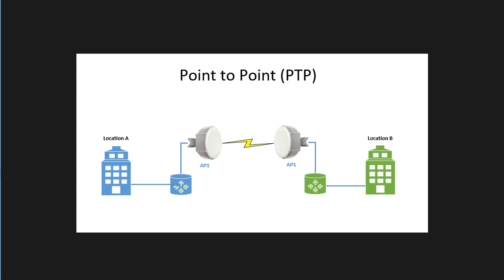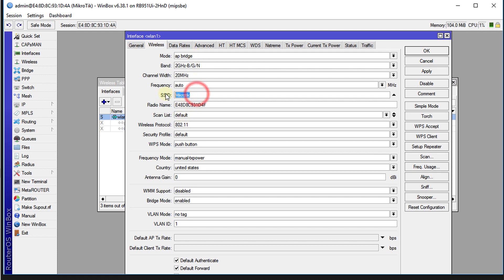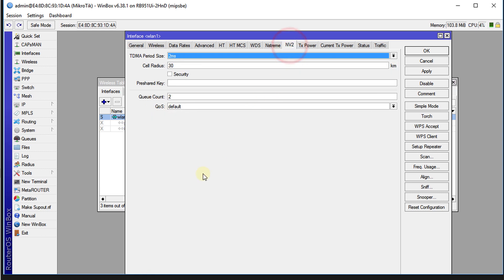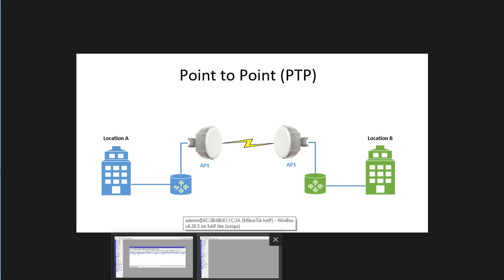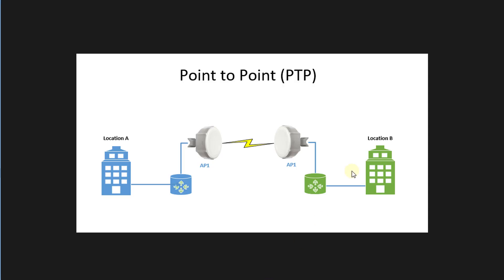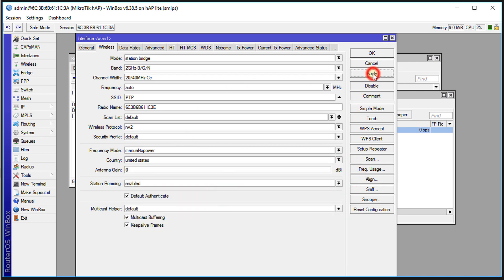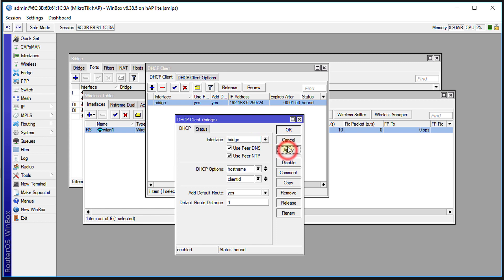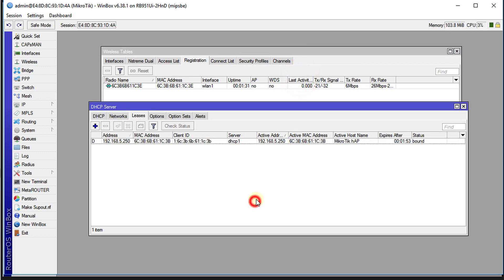MikroTik Tutorial 20 - How to setup a simple point to point PTP network link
In this tutorial, I will show you how to configure a simple Point to Point PTP Wireless network.

Mikrotik RB3011UIAS-RM
Mikrotik Routerboard RB2011UiAS-2HnD-IN
Mikrotik RB750Gr2
Mikrotik hEX RB750Gr3
MikroTik RB2011iLS-IN
MikroTik Cloud Router CRS109-8G-1S-2HnD-IN
hAP lite
hAP
hAP ac lite tower
hAP ac
mAP lite
mAP
wAP
RB951Ui-2HnD
RB951G-2HnD
RB2011UiAS-2HnD-IN
Mikrotik RB941-2nD-TC